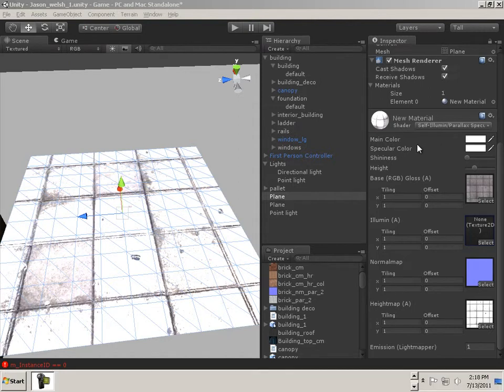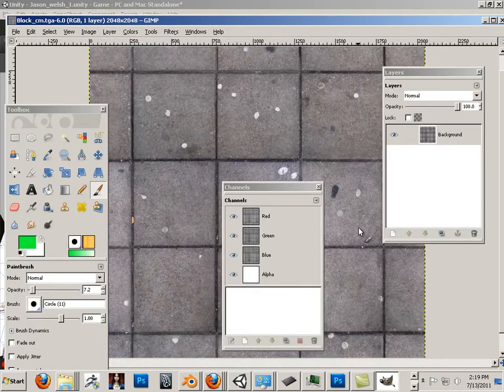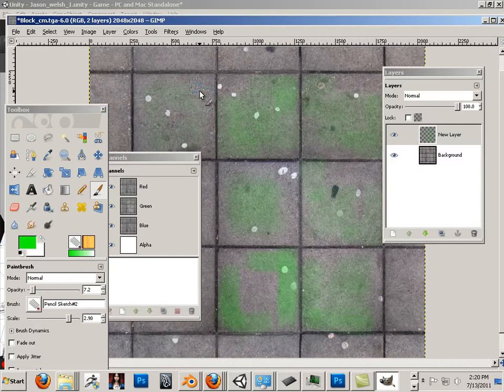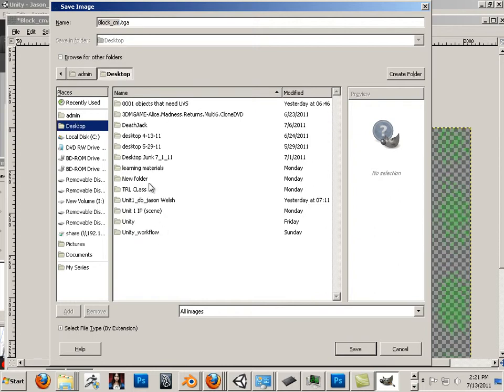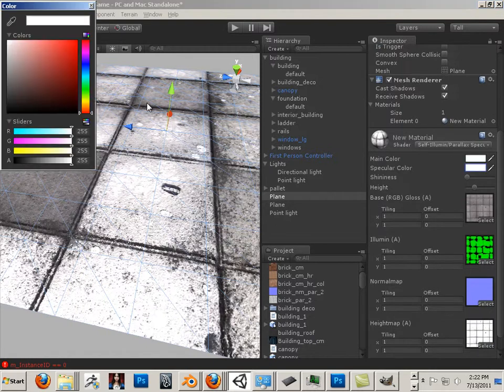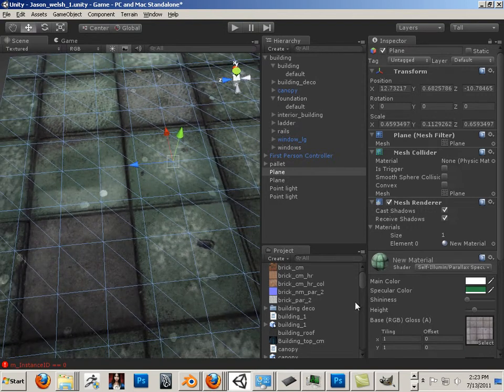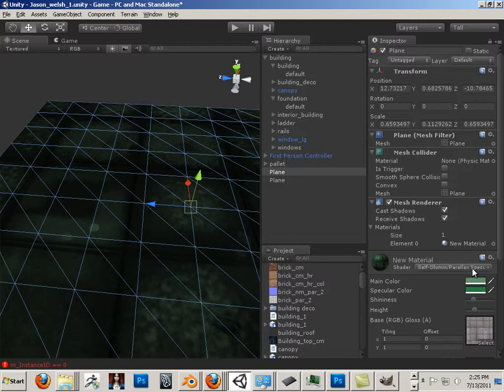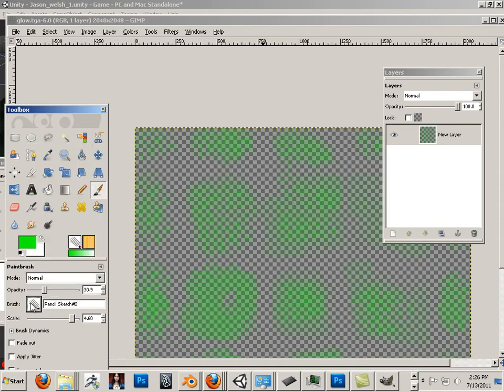1112 Blender_TRL (Self Illuminated).mp4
This is the second title in the series Now Labeled "Texture, Materials and Mapping" formally known as (texture rendering and lights)

Lesson files can be found here:
Modeling I